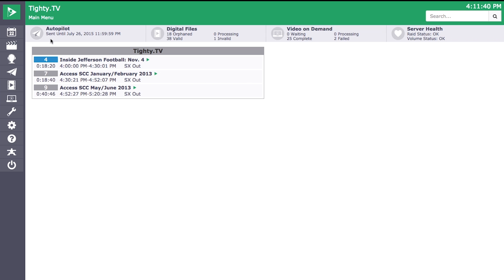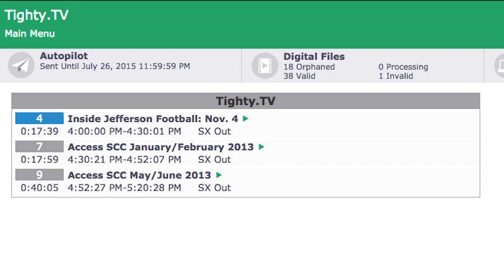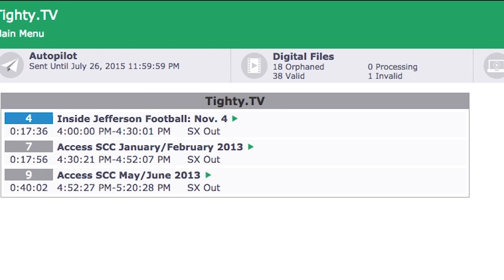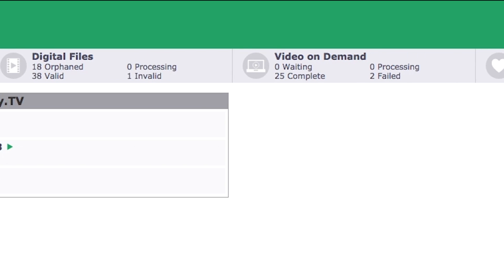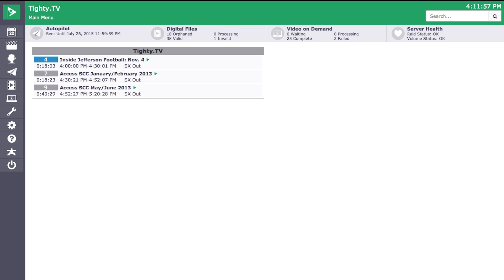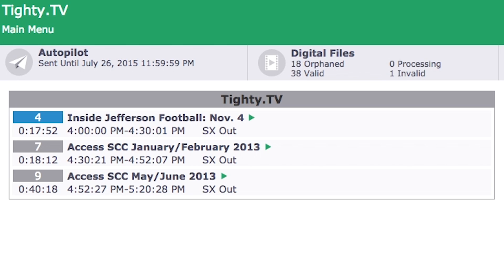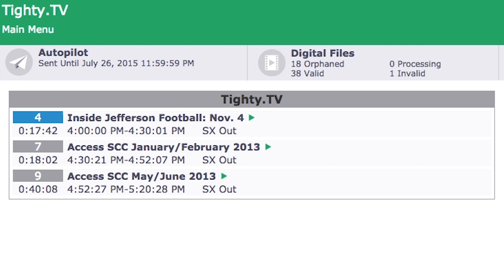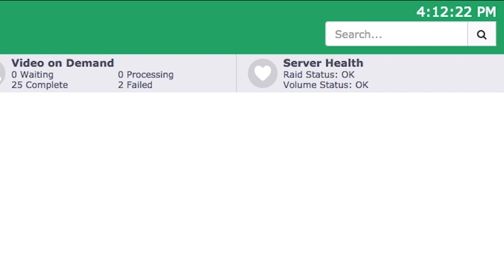New In Cablecast 6.0: Main Menu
Check out the all new Main Menu layout in the new Cablecast 6.0 user interface. This version is scheduled to be released in fall 2015.